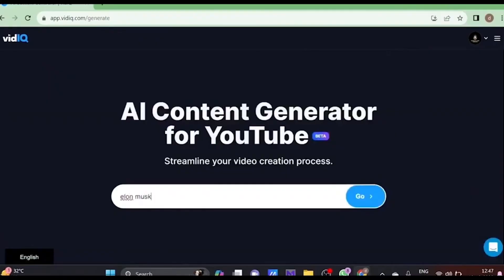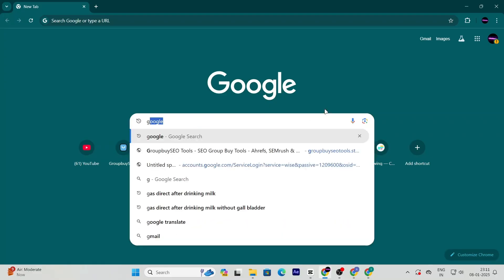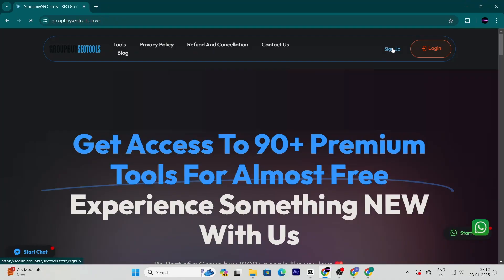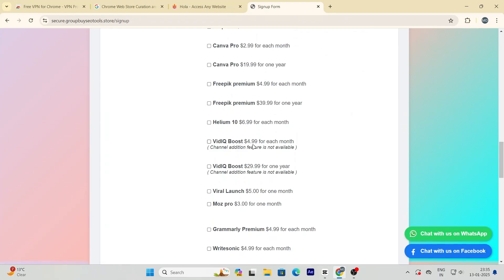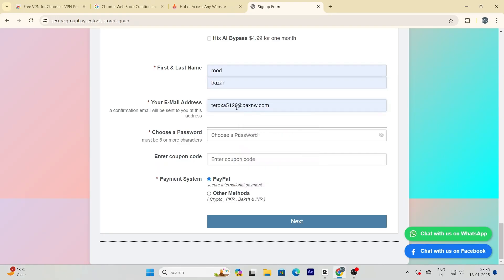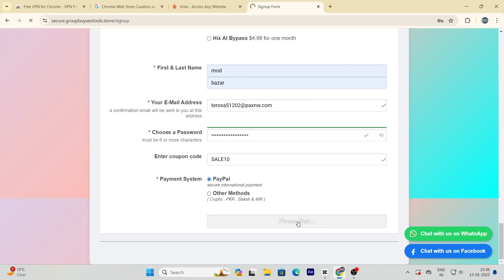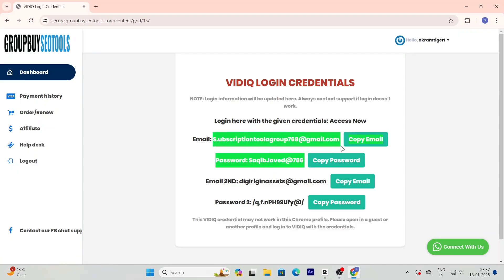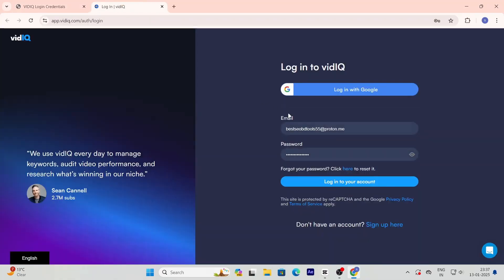How To Use VIDIQ PRO For Free Exclusive Offer : VIDIQ PRO Free Lifetime 2025 26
Learn how to use Vidiq Pro for free with this exclusive offer! Get all the benefits of Vidiq Pro without any cost in 2025

vidiq free crack legend pro
get vidiq pro for free
how to use vidiq pro for free for 15 days
vidiq pro mac osx free
vidiq pro coding for free note pad
free vidiq pro lifetime
vidiq free pro eng
how to get vidiq pro for free batsa it
vidiq free upgrade
free vidiq pro
vidiq pro
vidiq boost free
how to get more views
vidiq use
content creation
vidiq update
crack vidiq
vidiq guide
vidiq pro free crack
vidiq premium free